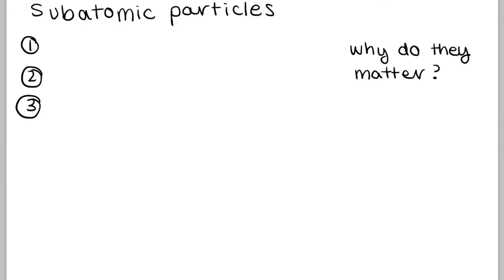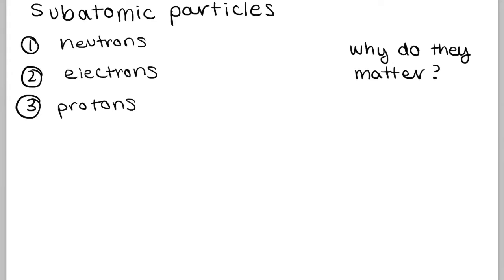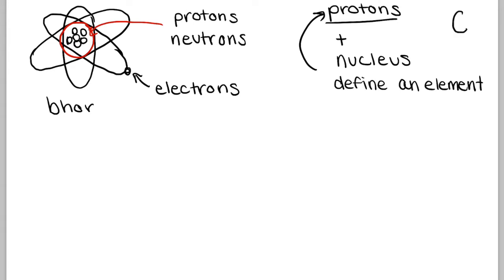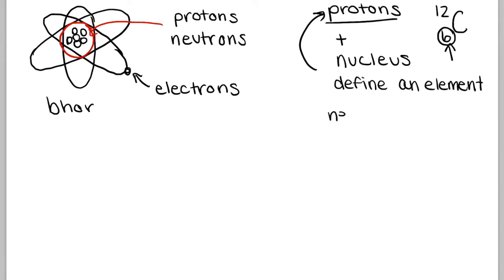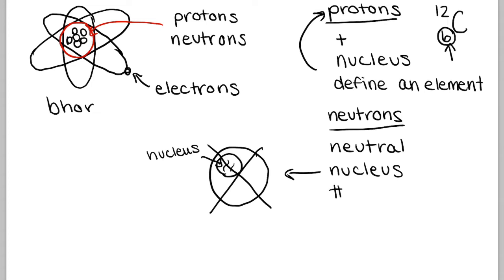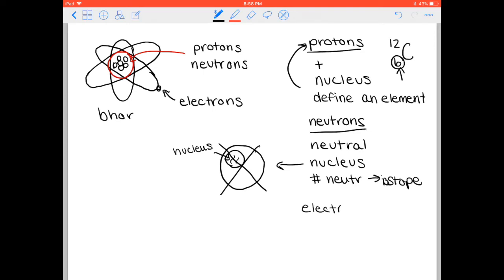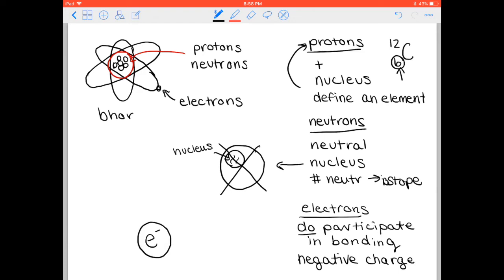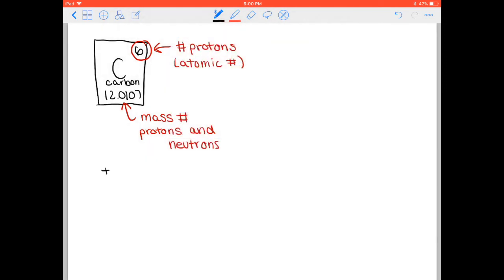Introduction to Subatomic Particles and Element Symbols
Hello! This video explains subatomic particles including electrons, protons, and neutrons. As well as, elemental symbols and what they mean. Great video for first time chemistry students. Basic information which all chemistry students should know!

Teachmetoscience.com